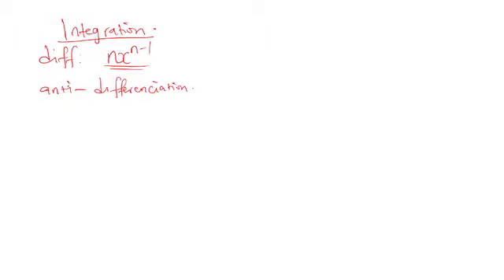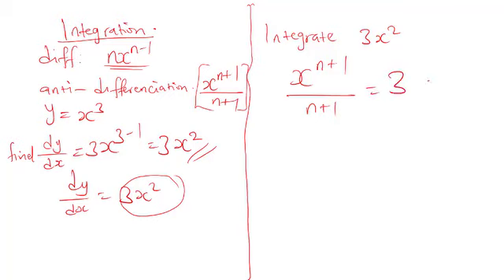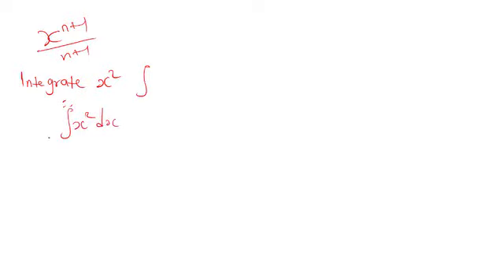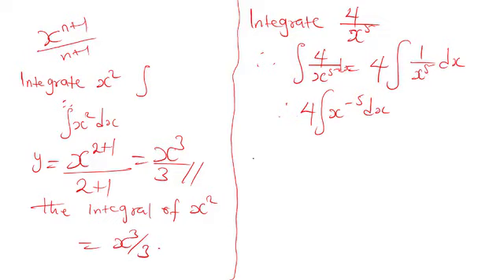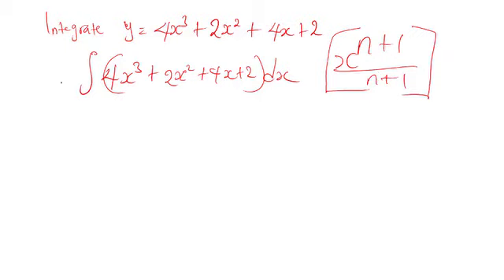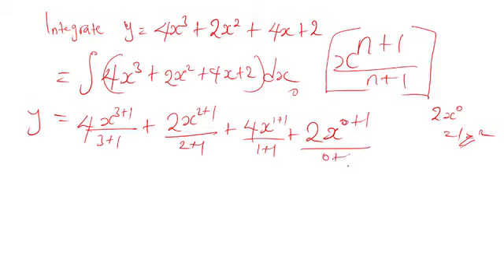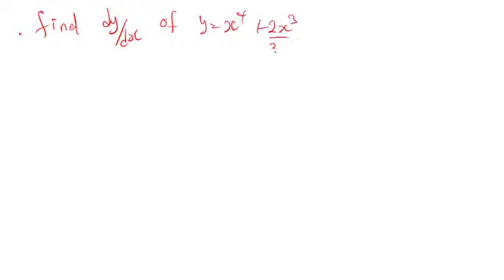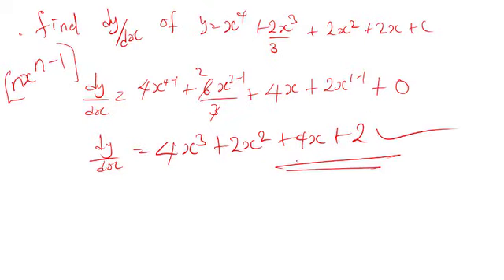Integration [SS 2 JAMB Tutorial, WAEC, NECO, Post-UTME, NABTEB]